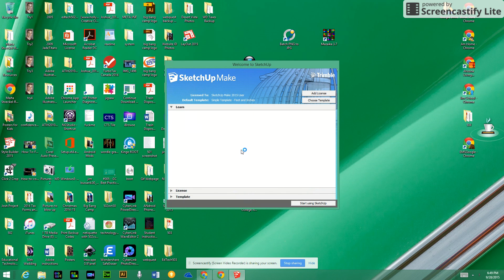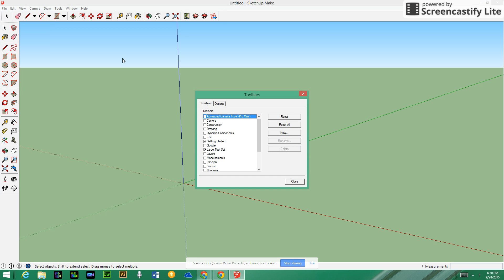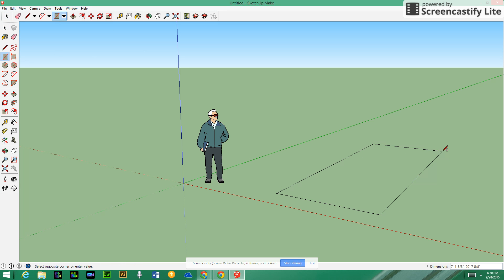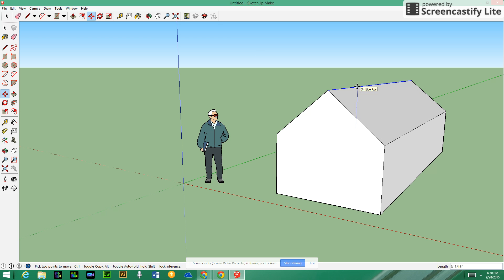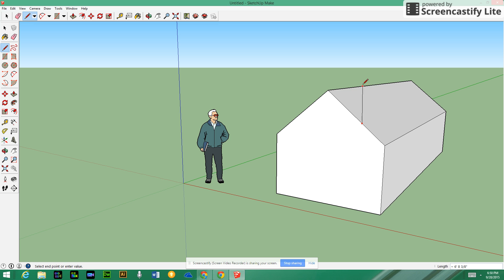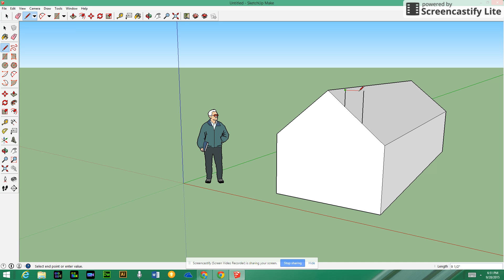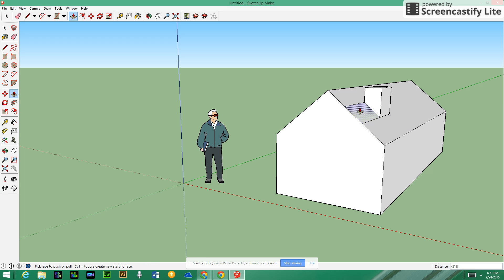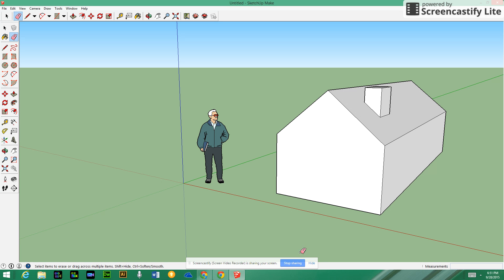SketchUp Toolbars and Creating a Chimney